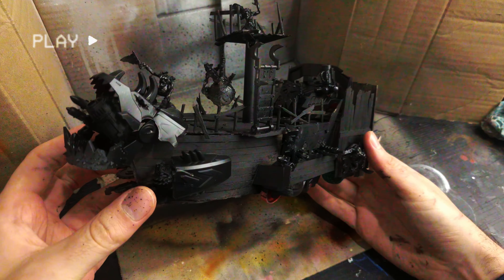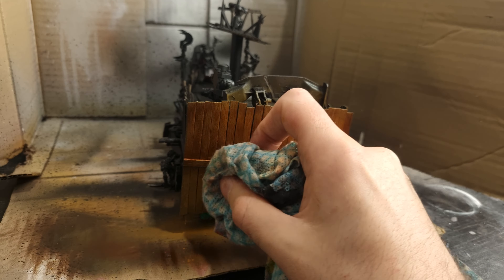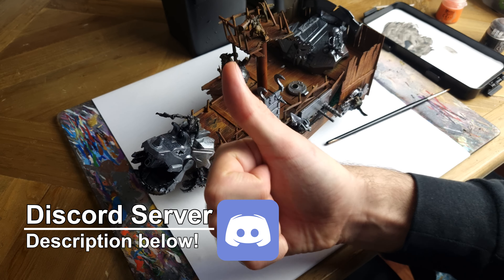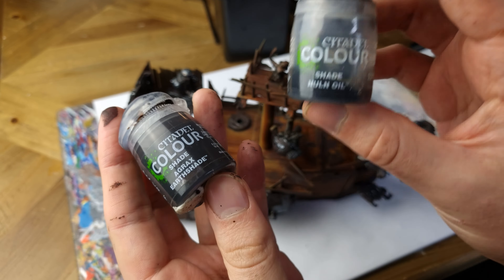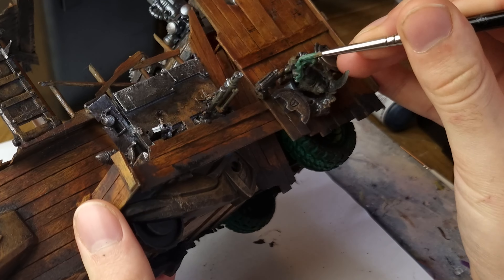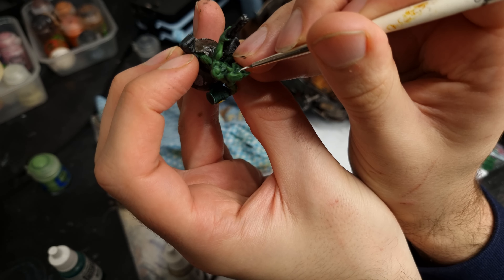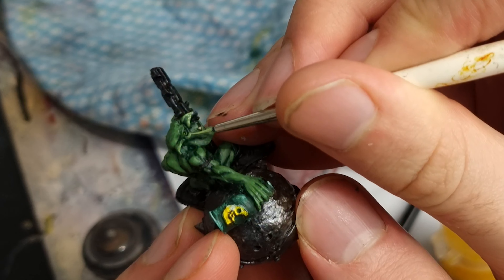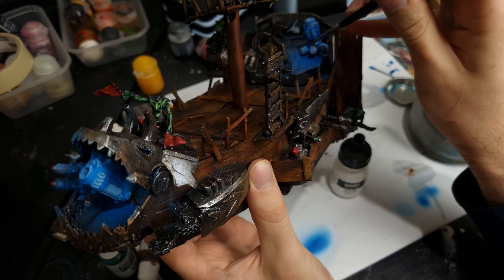Painting a SCRATCH-BUILT ORK GALLEON for Orktober (Warhammer 40k!)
Orktober is finished, but so is the Waagh on Wheels! Check out how I painted up my scratch-built Ork Pirate Ship/Battle Wagon, complete with Gretchin cabin boys, plasma glow and wood effect.